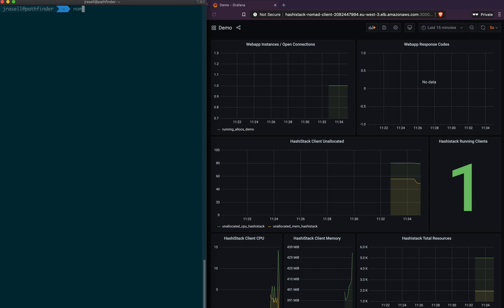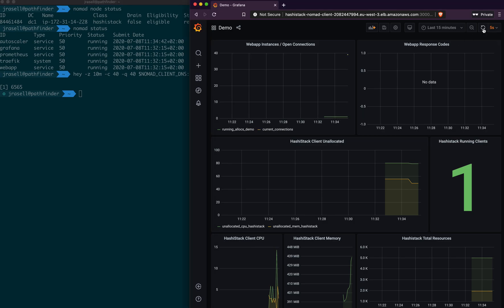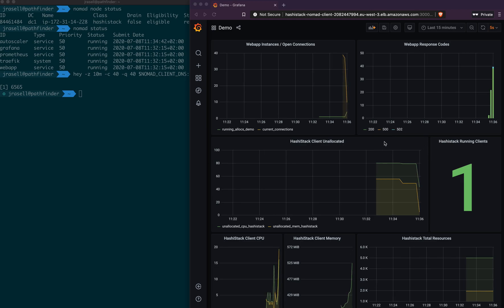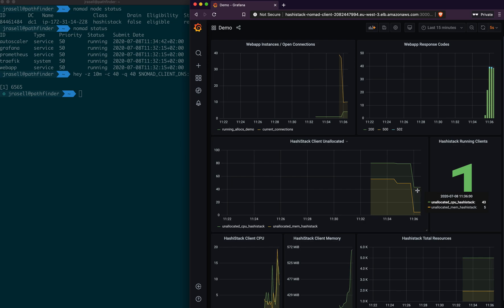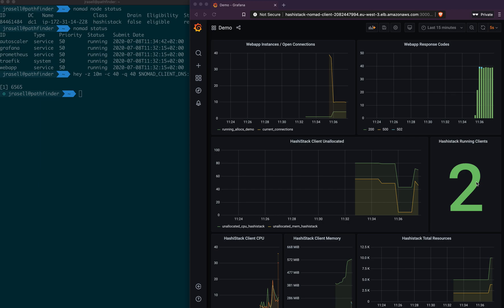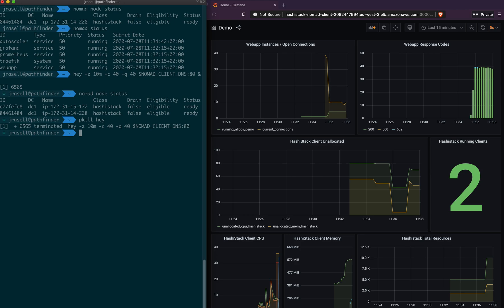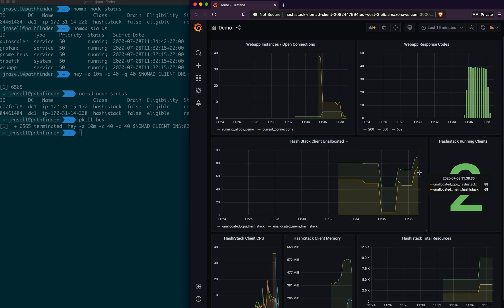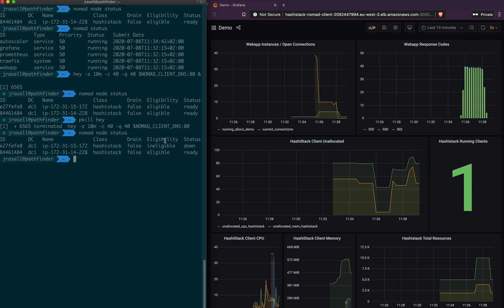Demo: Horizontal Scaling a Cluster with the Nomad 0.12 Autoscaler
Learn how to use the new horizontal cluster autoscaling capability in the HashiCorp Nomad Autoscaler. This feature allows you to automatically add or remove clients from your Nomad cluster as your load changes, with initial support for Autoscaling Groups in AWS. It’s built on top of the existing functionalities of the Nomad Autoscaler, so it’s easy to get started. -